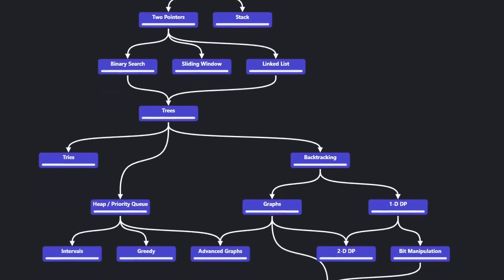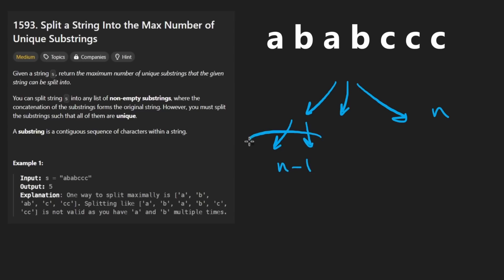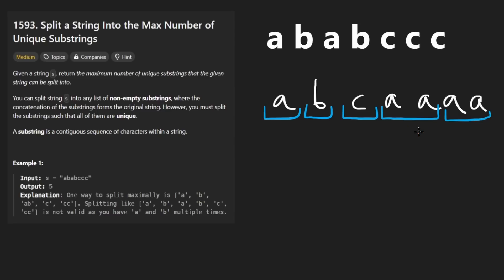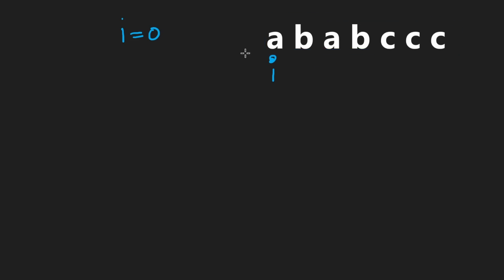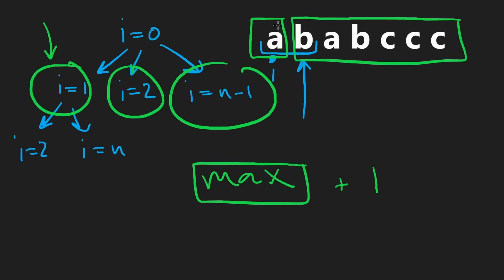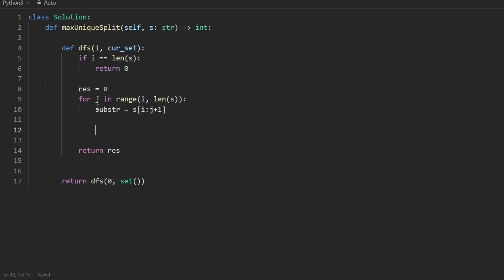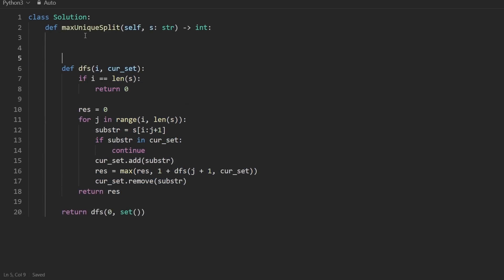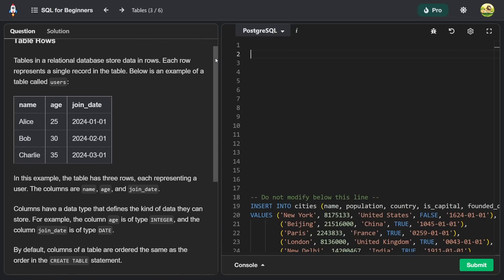Split a String Into the Max Number of Unique Substrings - Leetcode 1593 - Python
0:00 - Read the problem
0:30 - Drawing Explanation
8:00 - Coding Explanation
11:23 - Time & Space Complexity

leetcode 1593